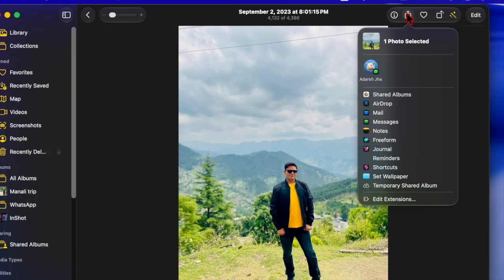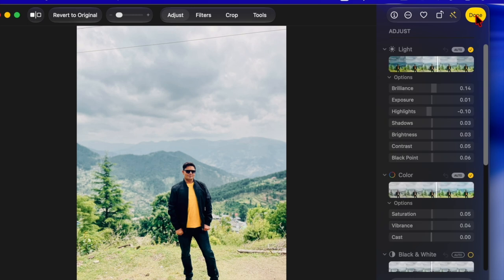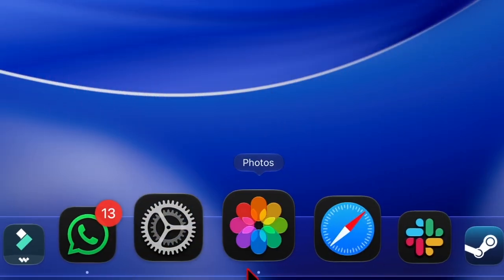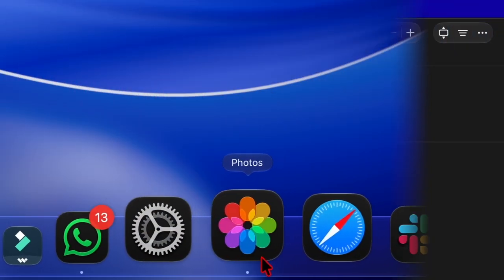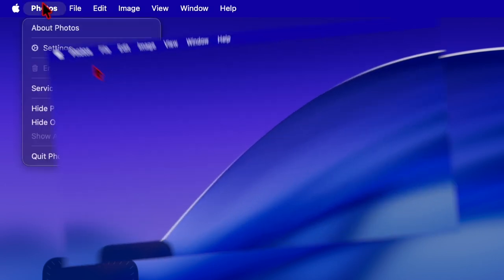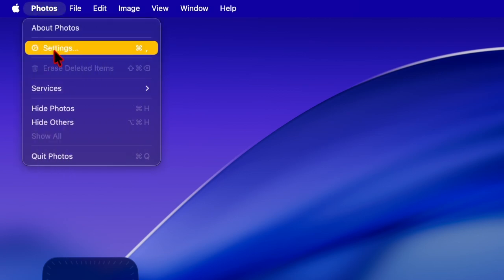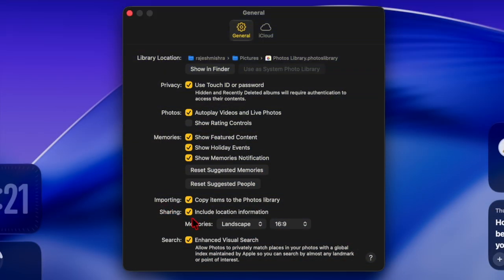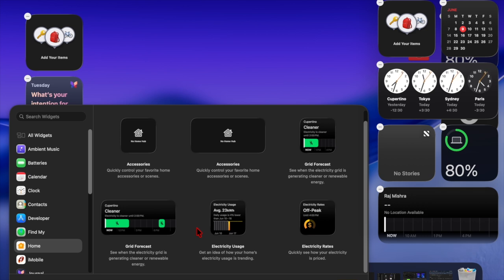How to Hide Photos Location Information When Sharing on Mac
Want to protect your privacy before sharing photos from your Mac? In this video, you'll learn how to hide location information when sharing photos using the Photos app on macOS. Removing GPS metadata ensures that your exact location isn't included when you send images through AirDrop, Messages, Mail, or other sharing methods.